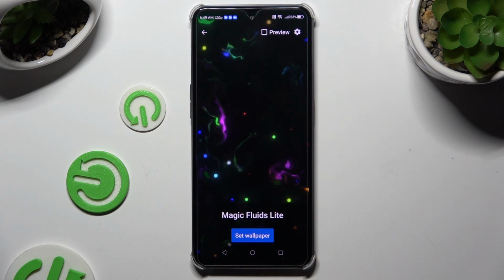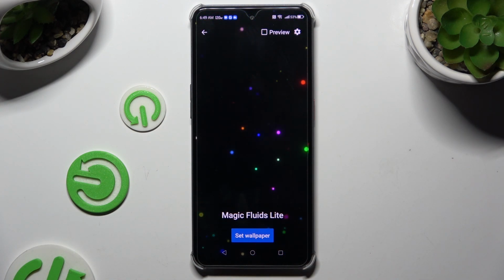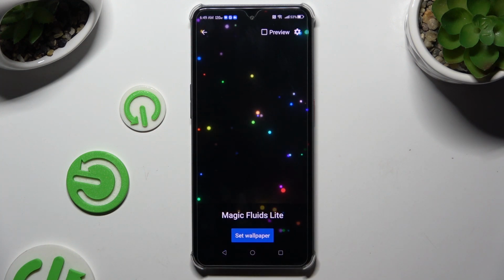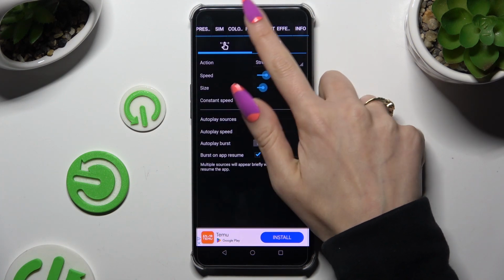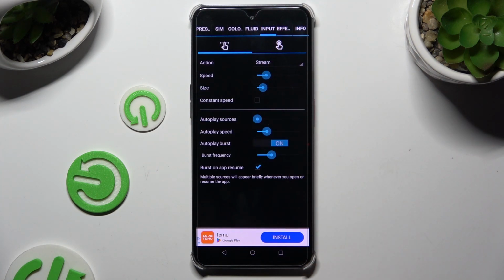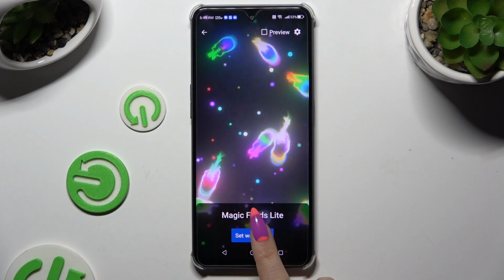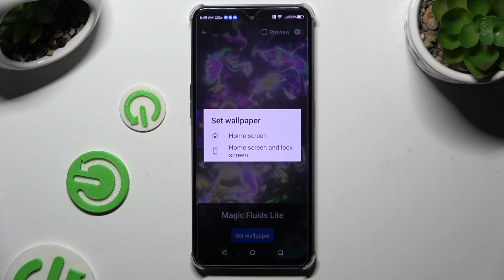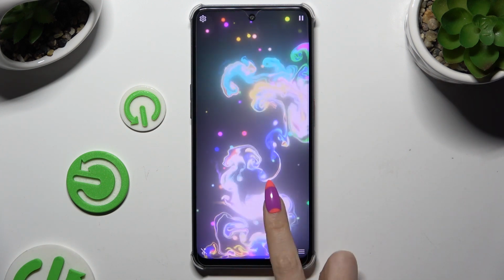ZTE Nubia Neo 2 - How to Download and Apply Magic Fluids Live Wallpaper - Customize Your Screen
In this tutorial, we'll show you how to download and apply the Magic Fluids Live Wallpaper on your ZTE Nubia Neo 2 to give your home screen a dynamic and personalized look. Live wallpapers like Magic Fluids bring your screen to life with vibrant, fluid animations. We'll guide you through the process of finding, downloading, and applying this stunning live wallpaper to make your ZTE Nubia Neo 2 truly unique.

How to download Magic Fluids Live Wallpaper on ZTE Nubia Neo 2
How to apply Magic Fluids Live Wallpaper to your home screen
How to customize the settings of Magic Fluids Live Wallpaper
How to set Magic Fluids as your lock screen wallpaper on ZTE Nubia Neo 2
Troubleshooting issues with live wallpaper application on ZTE Nubia Neo 2